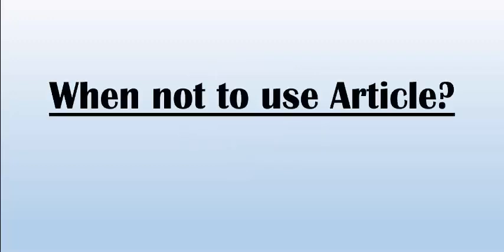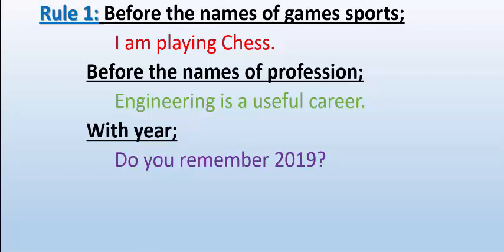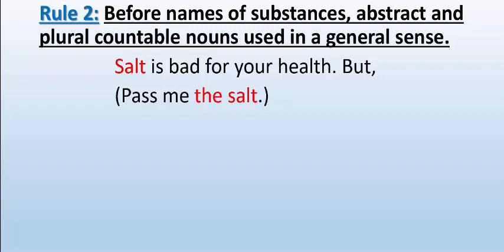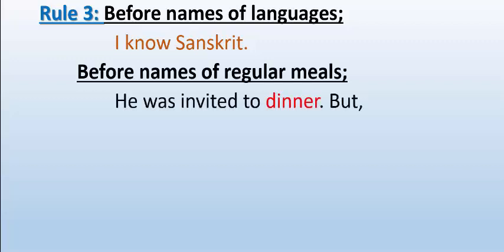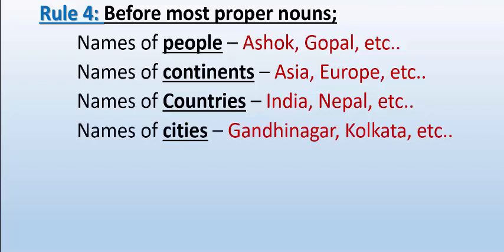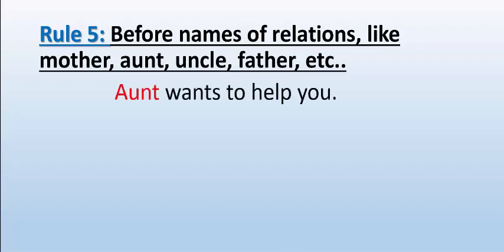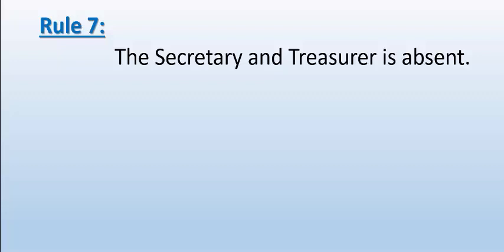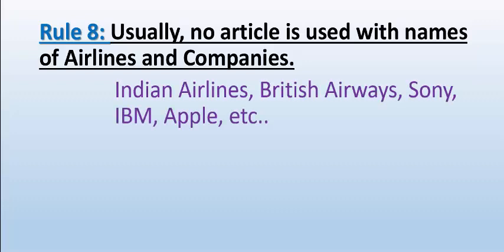Omission of The Article | Basics of English Grammar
When the article (a, an, the) is not used before nouns are simply explained in this video.
It is very important to learn these 8 rules of omission of the Article for its proper use in the sentences. This video surely useful to those who are learning English language and grammar.